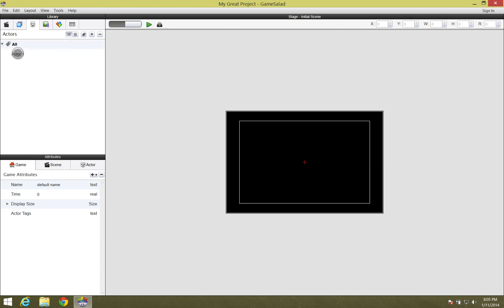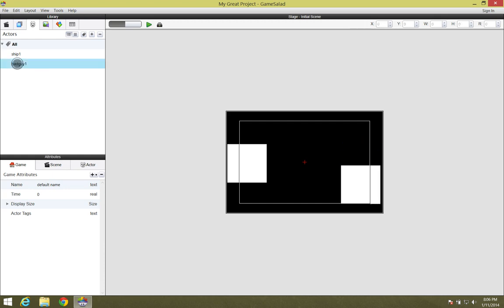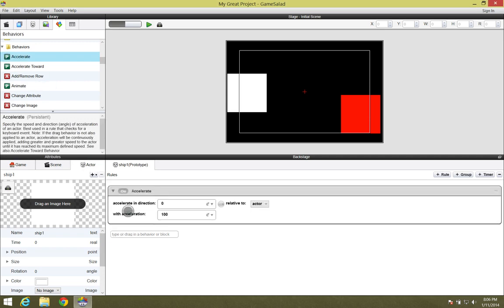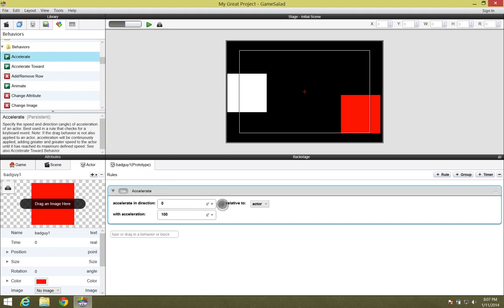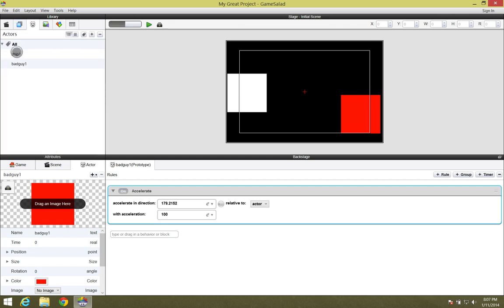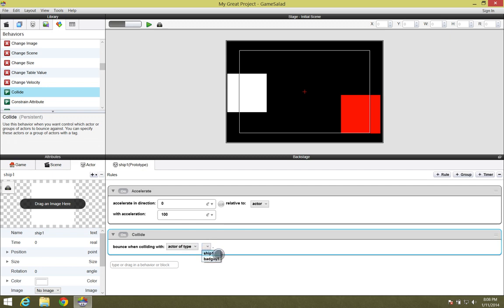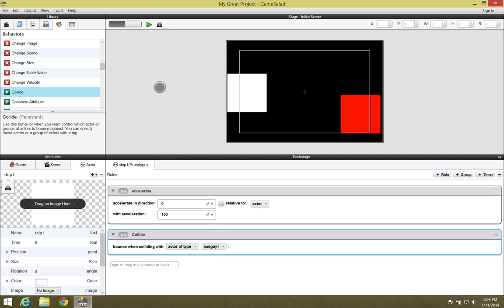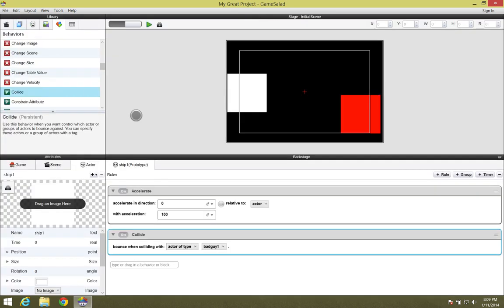5 COLLIDE BEHAVIOR